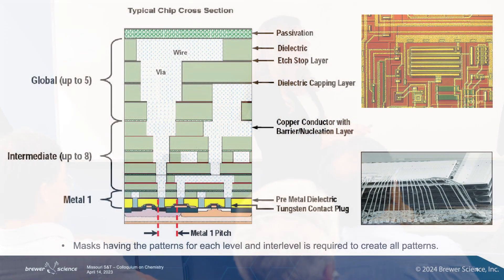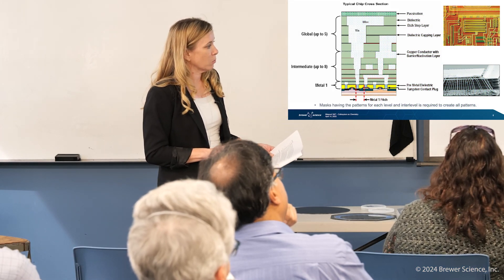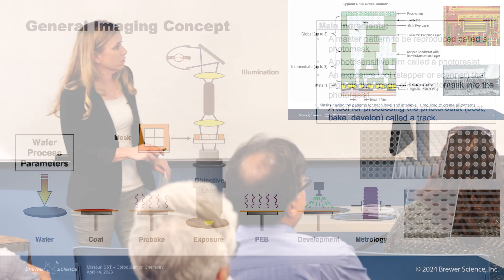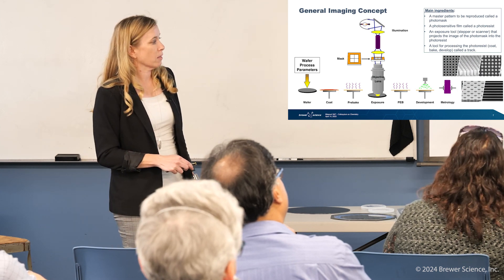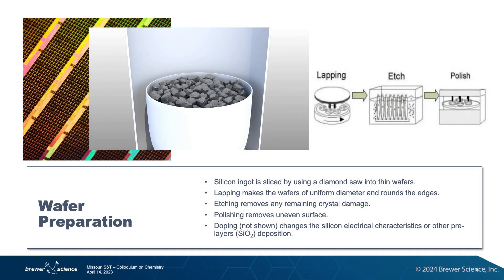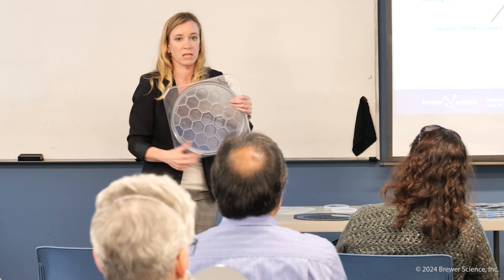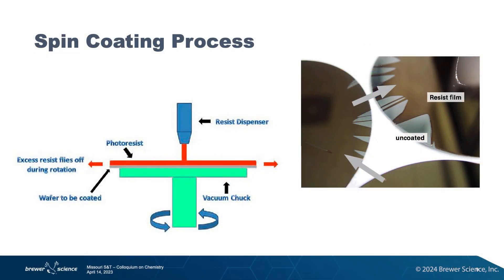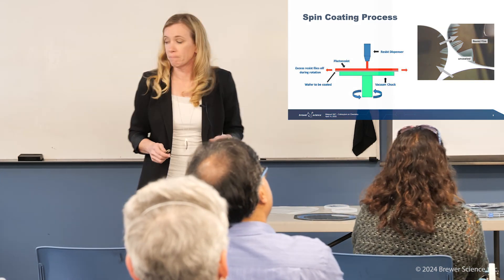Understanding Lithography: General Process Overview | Intro to Lithography Series | Part 2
Join Joyce in the second video of the Intro to Lithography series as she breaks down the basics of the lithography process. From wafer creation, to spin coating and masking, uncover the essential steps in semiconductor manufacturing.

Explore Brewer Science's contributions to advanced lithography and innovative packaging solutions